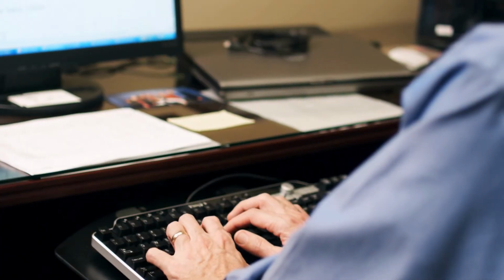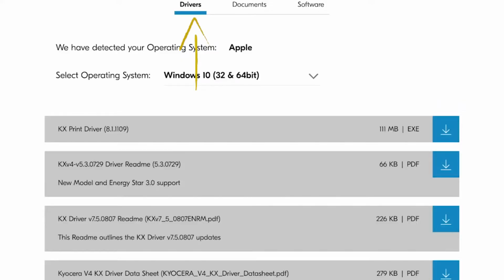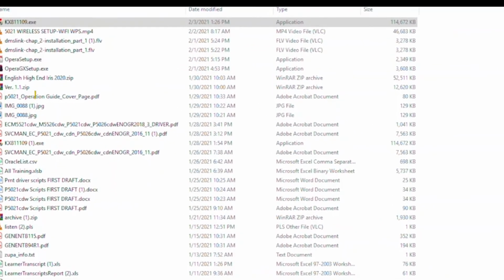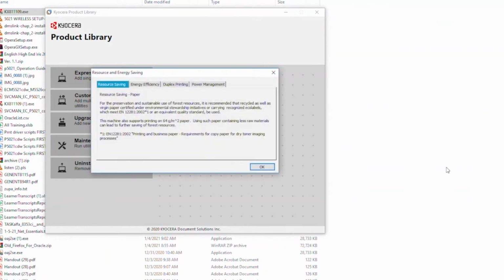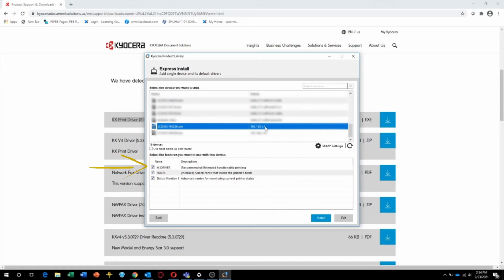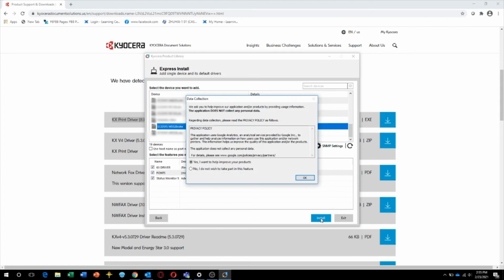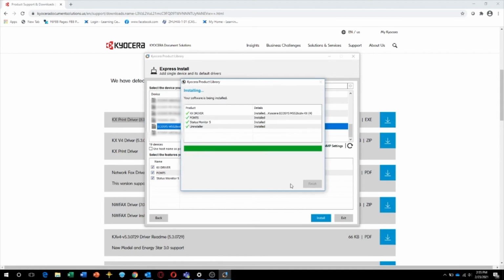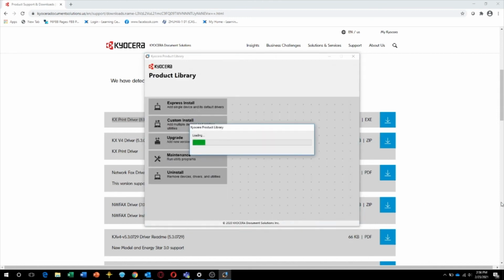ECOSYS M5526cdw - KX Driver Download and Installation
How to locate, download, and install the enhanced KX Printer Driver on your PC to support the Kyocera ECOSYS M5526cdw printer.